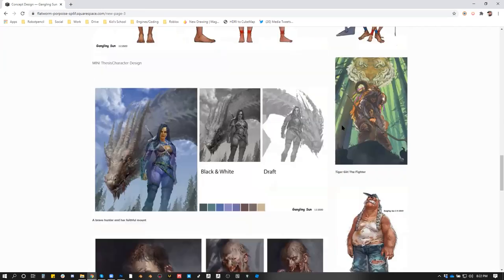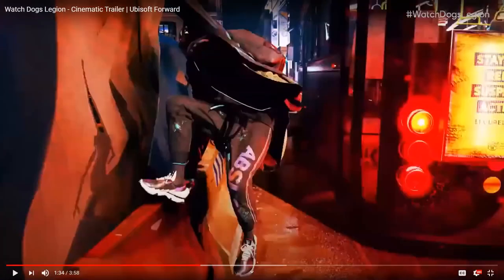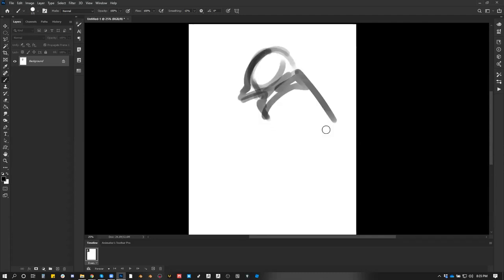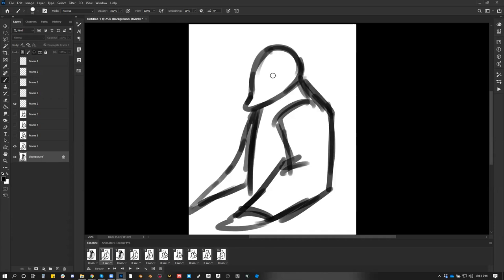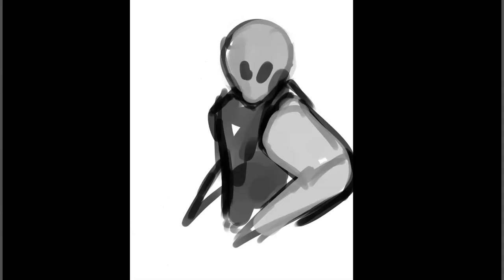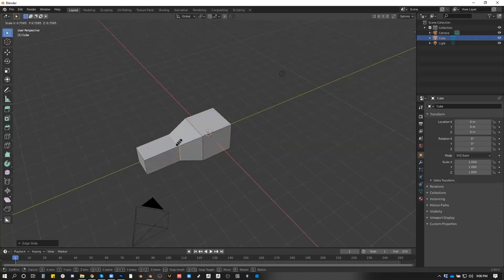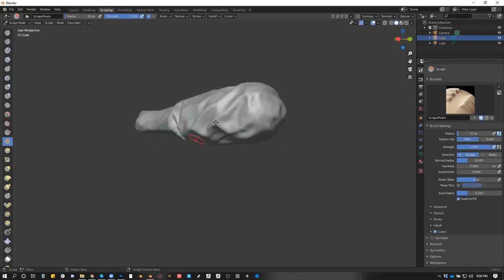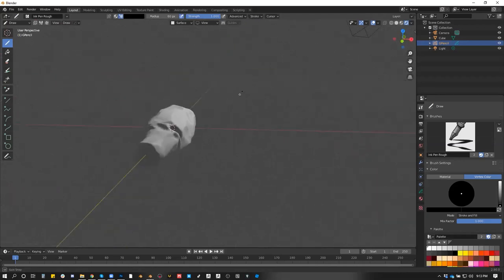From the Vault 219 - A Demo from my Online Class!